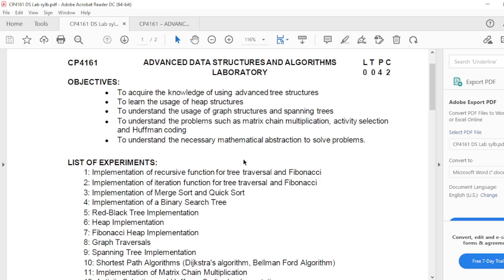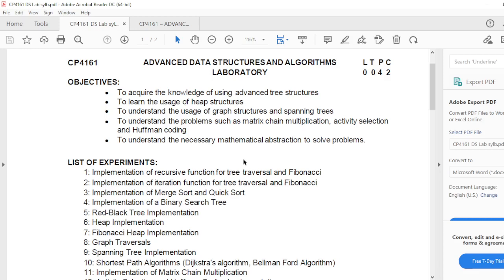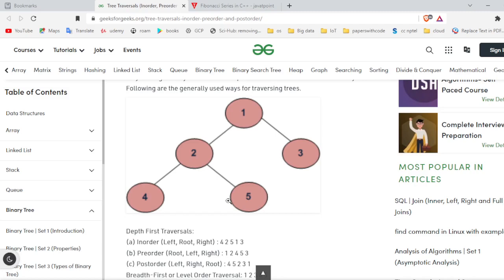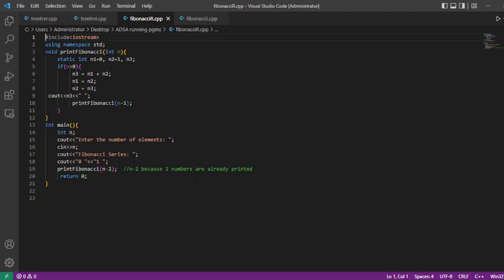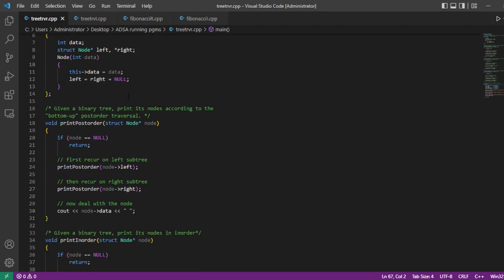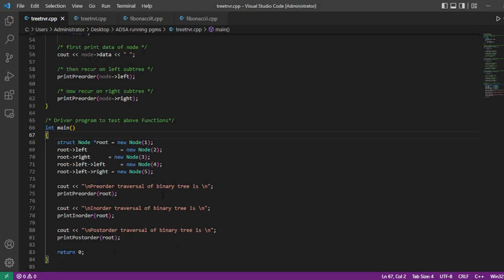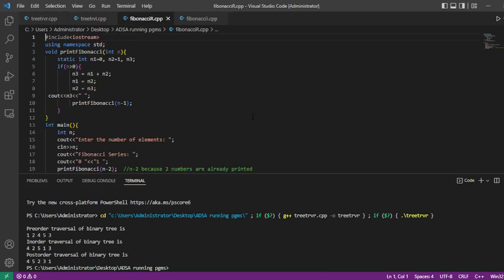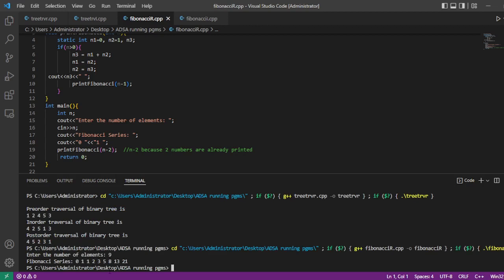GRACECOE - CP4161 - ME CSE I/I-Implementation of recursive function for tree traversal and Fibonacci